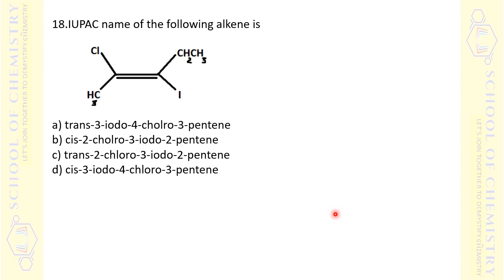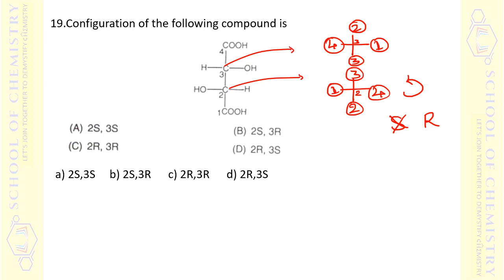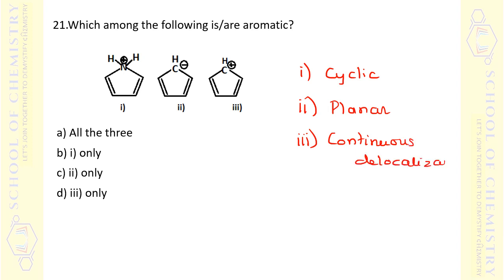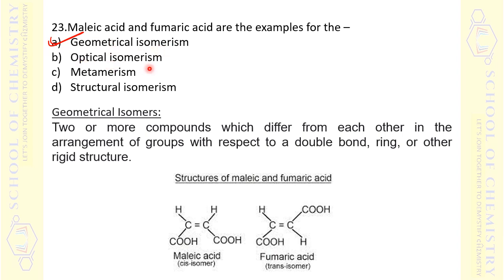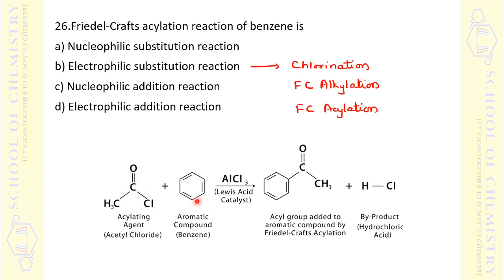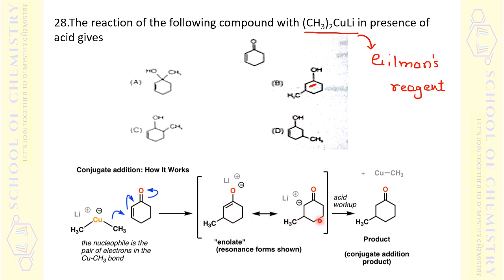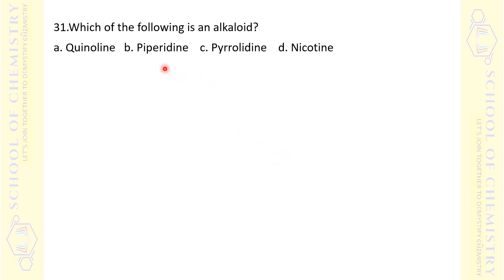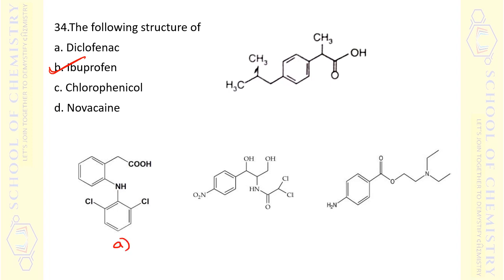KUD M.Sc Entrance-21 (Org)